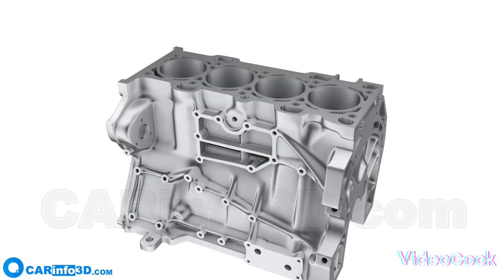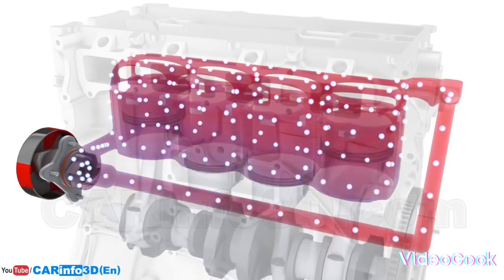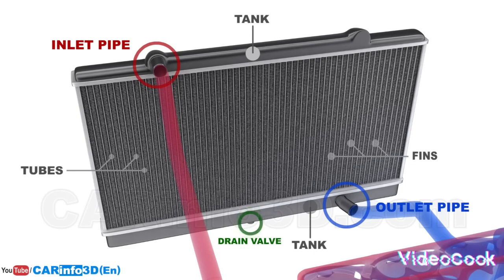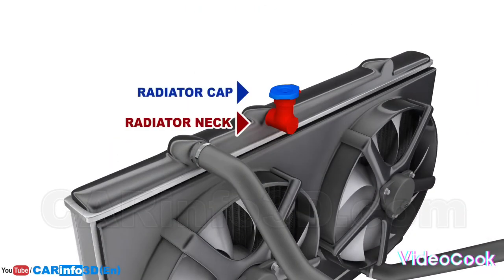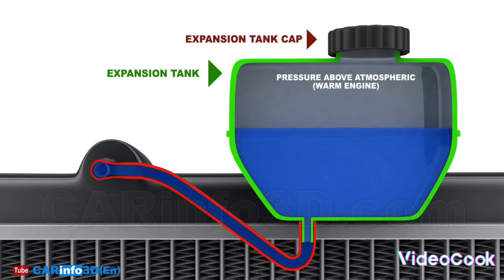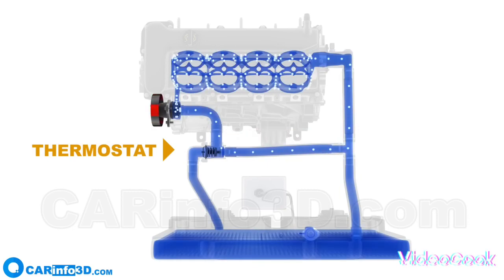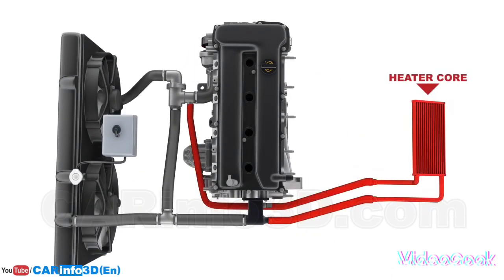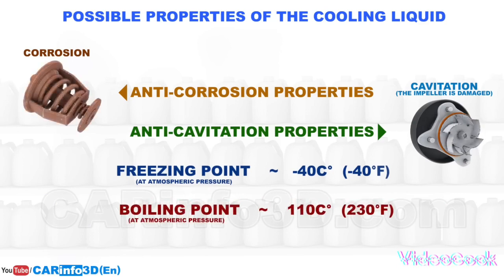Engine Cooling System........